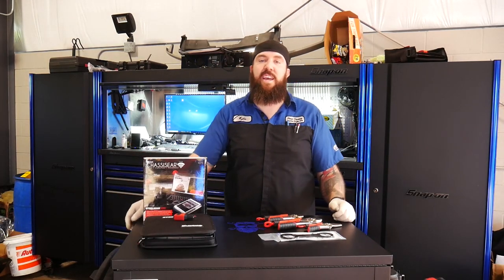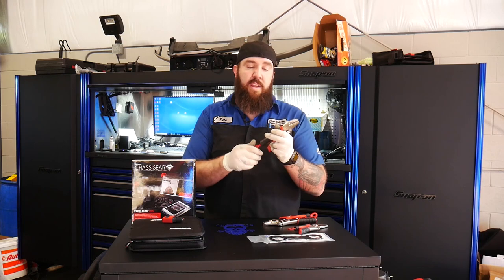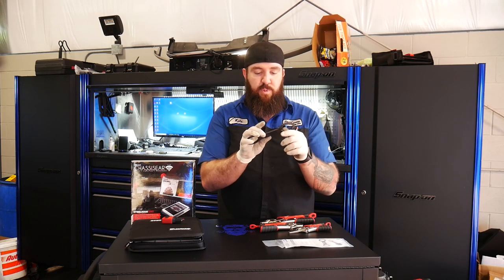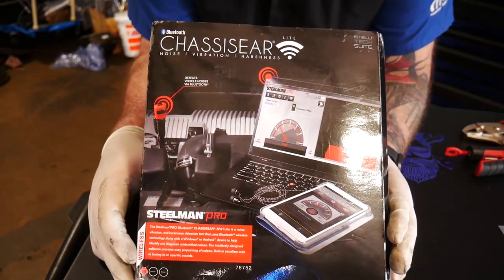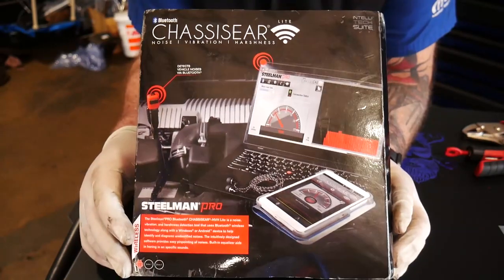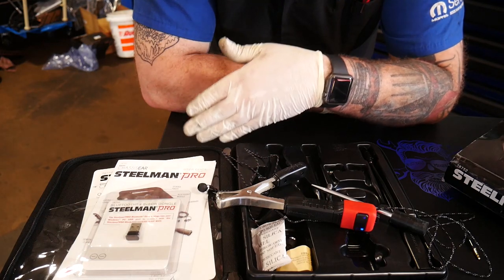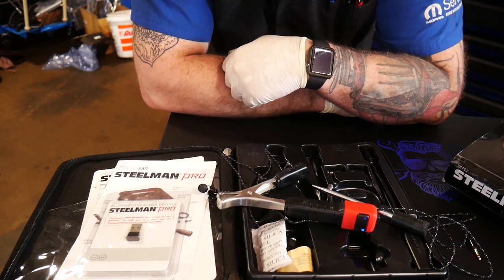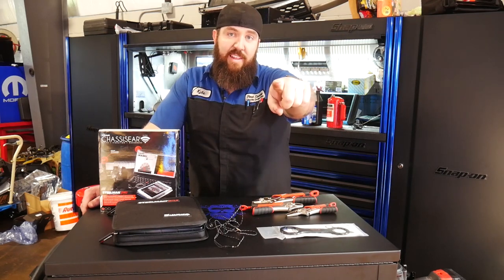NIFTY TOOLS OF THE WEEK - EPISODE 10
Nifty tools of the week! Where I go through and showcase a few tools that helped me throughout my week of work at the shop.

Steelman pro Chassis Ears:
quad channel

Milwaukee Vice Grip Pliers:

Mail can be sent to:
Rustbelt Mechanic

The Duramax:
7" BDS suspension lift spec'd out with...standard knuckles, upgraded fox shocks, dual steering stabilizers, rear drive shaft carrier spacer, Recoil Traction Bars.
2" Rear wheel spacers
7" Custom Exhaust tip by DCS Custom Fab